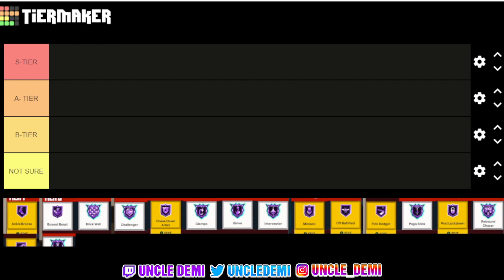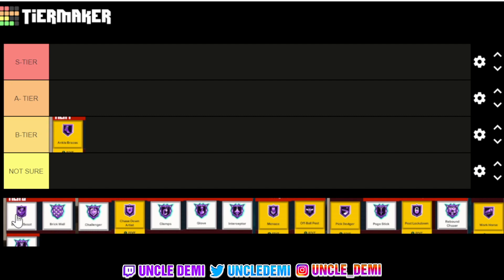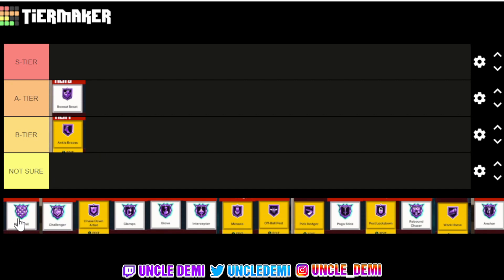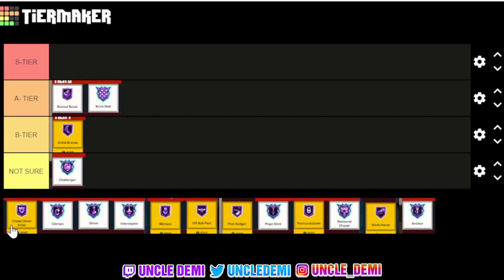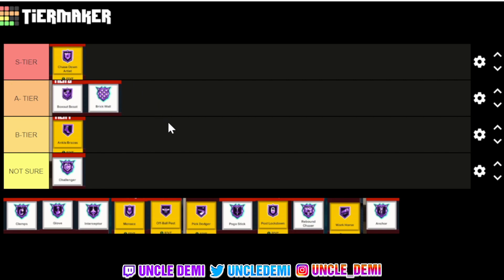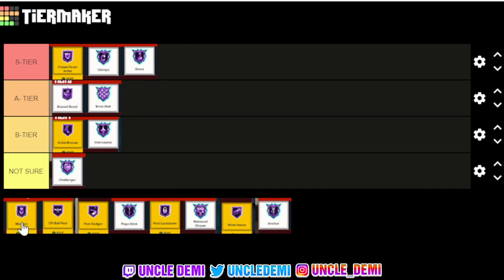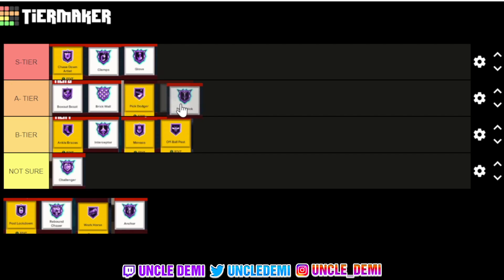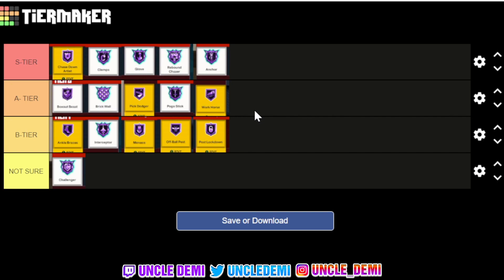Best DEFENSIVE Badges on NBA 2K23 Old & New Gen! All Defensive Badges Ranked! Full Breakdown!